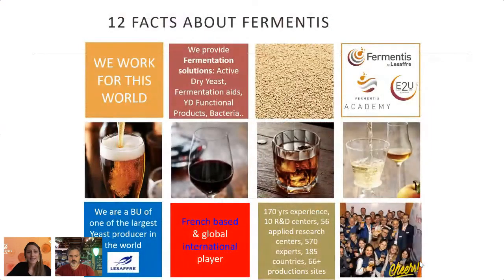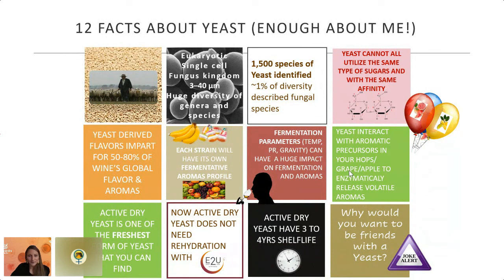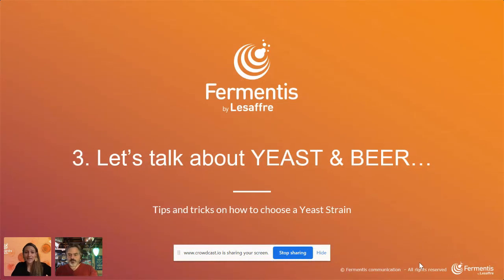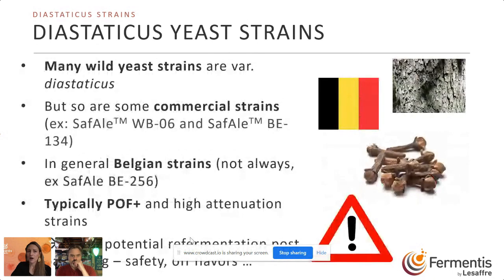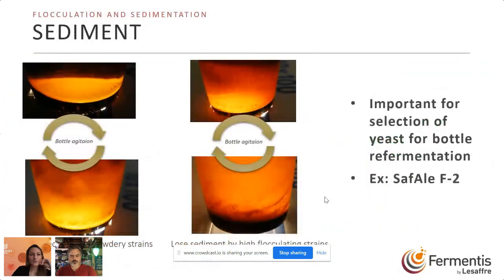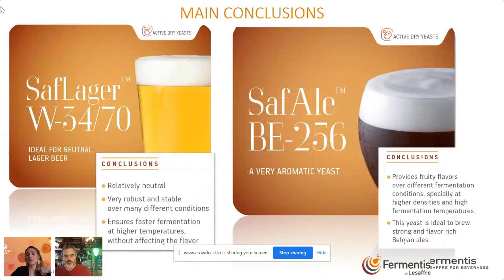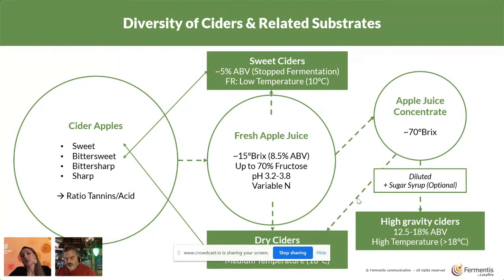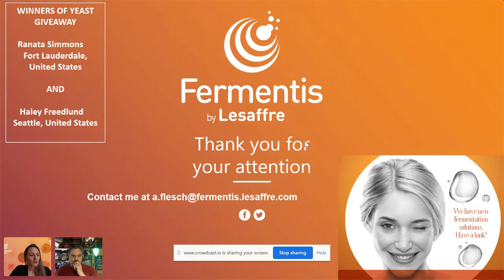WIBS 2021 Choosing the Perfect Yeast with Anne Flesch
This informative talk from Fermentis will help you determine how to choose the right yeast for your beer or cider. Anne is the regional sales manager for Western North America and she certainly knows her stuff. This talks doesn't shy away from the technical but it is presented in easy to understand language. So jump on in and learn about how to best utilize these tiny little critters and make all your fermentations happy!